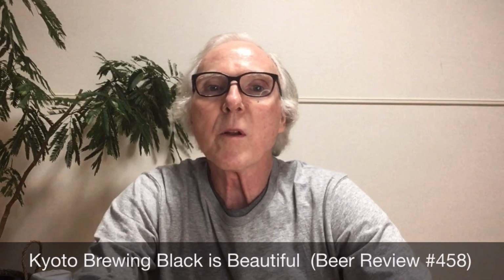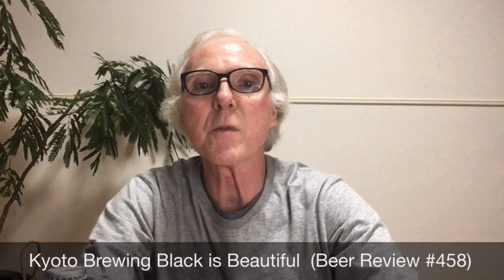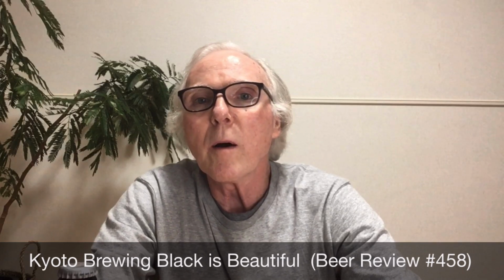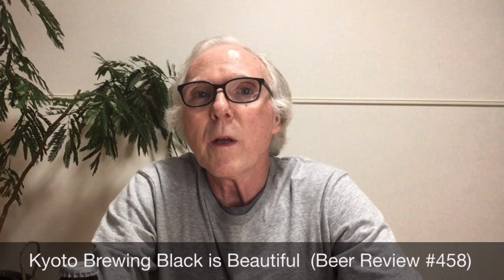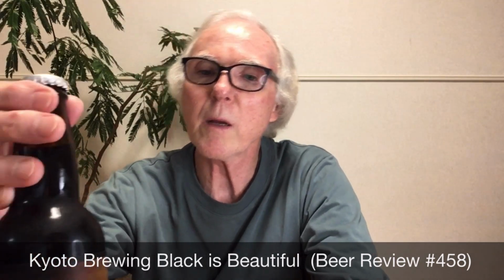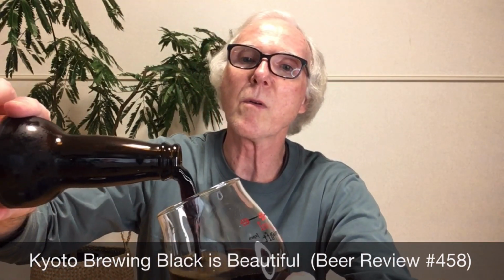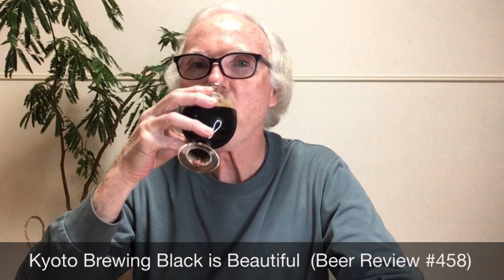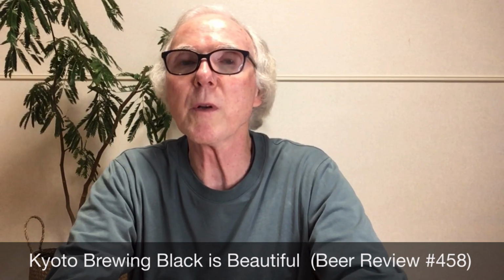Kyoto Brewing Black is Beautiful (Beer Review #458)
A review of Kyoto Brewing Black is Beautiful